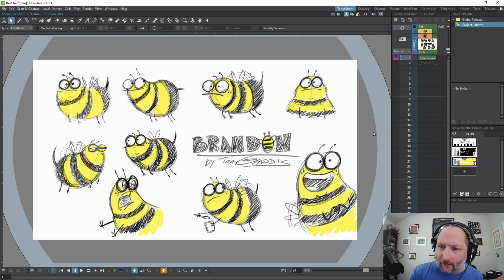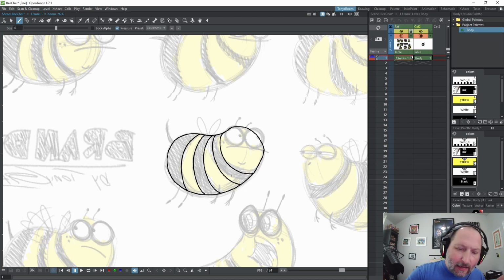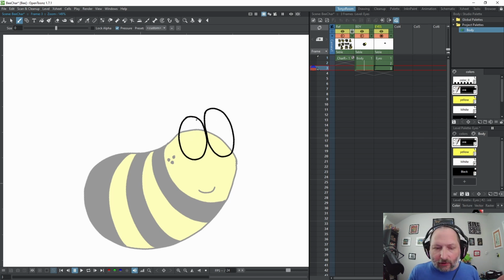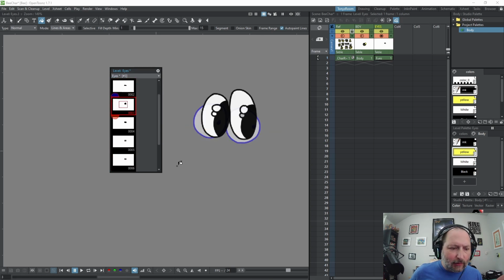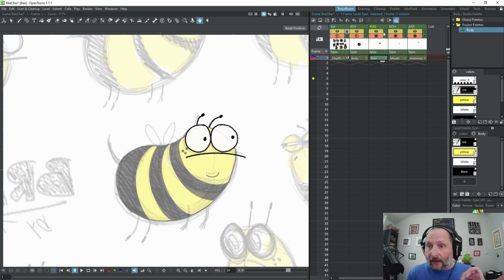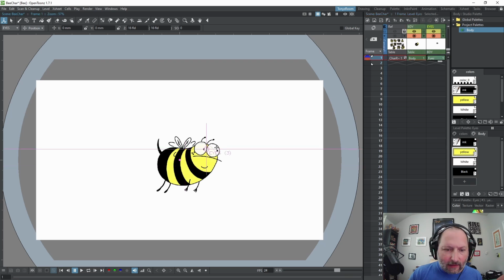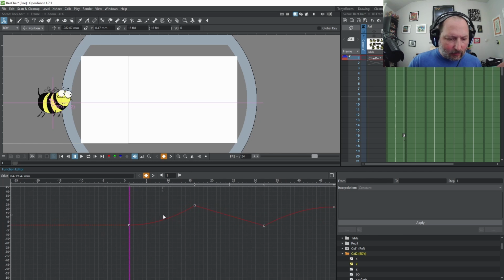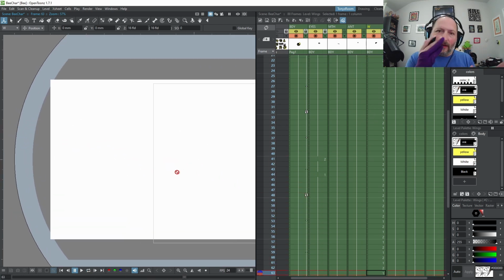Creating Cutout Parts and Animating Brandon the Bee | OpenToonz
In this video I draw all of the parts for Brandon the Bee and then animate him using OpenToonz.

Like my work? Follow me on other platforms as well.

About me: I'm a professional animator who has worked in the game industry for over 24 years. I've always loved drawing but officially started my career by graduating from The Art Institute of Dallas in 1999.